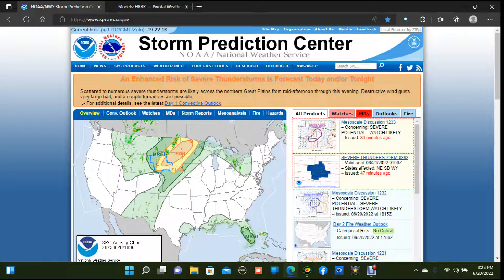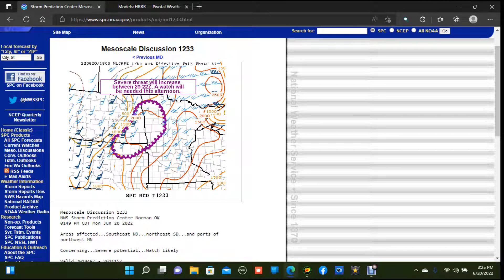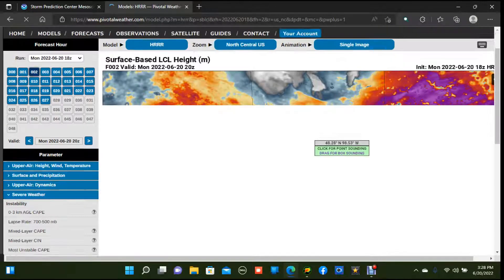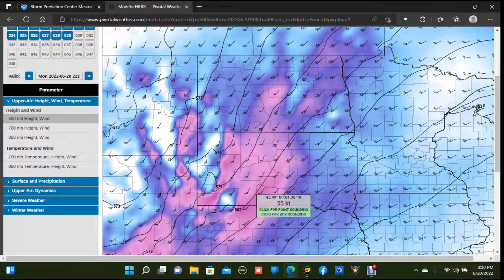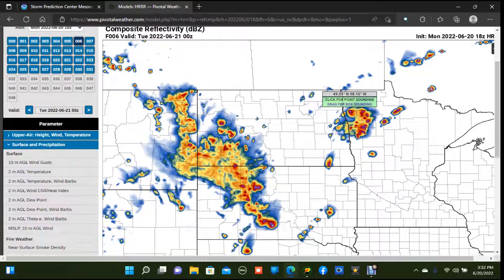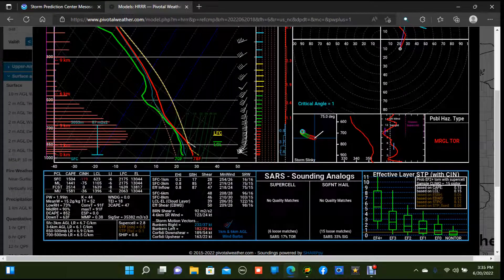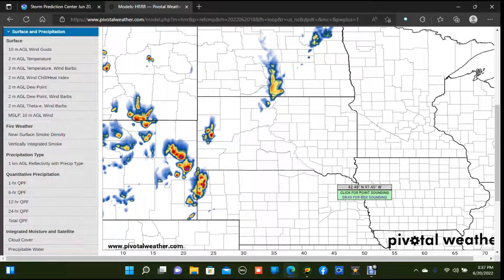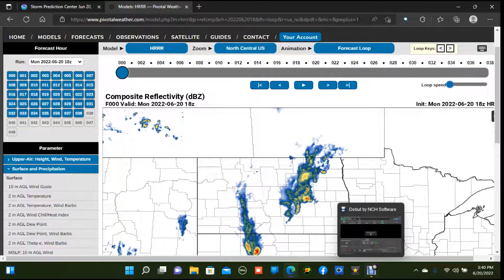(LIVE Premier) Detailed Forecast on ENHANCED RISK Upgrade for Northern Plains w/ Tornado Threat